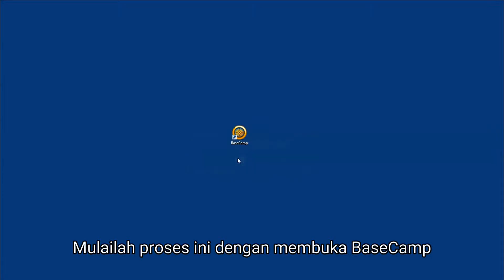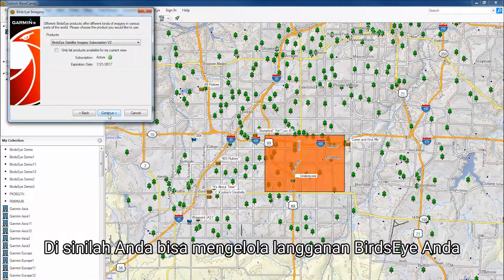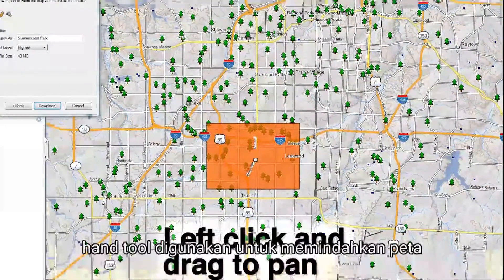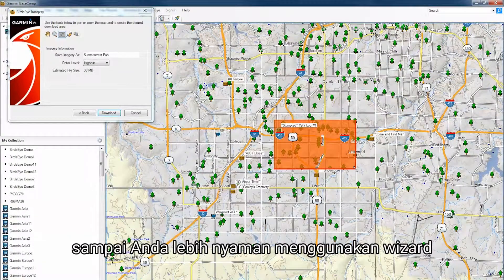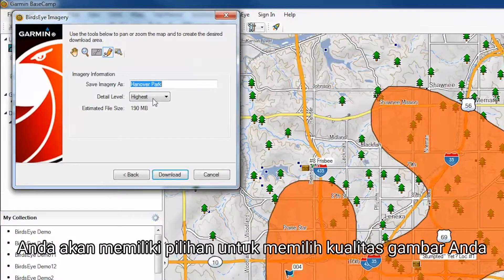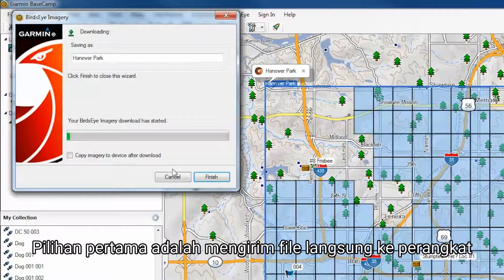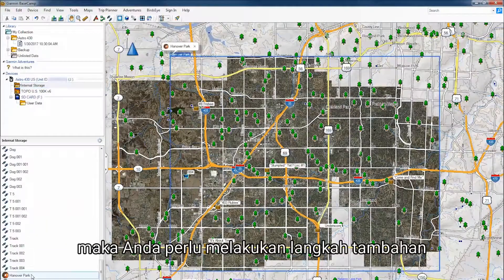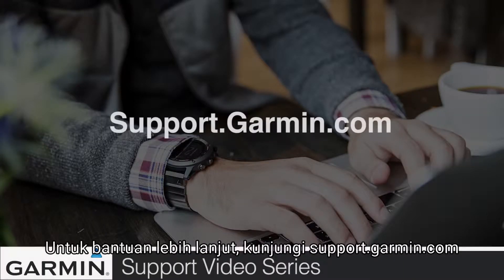Tutorial - Cara Mengunduh BirdsEye (PC)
Pelajari cara menggunakan PC untuk mengunduh konten BirdsEye untuk perangkat genggam Garmin yang kompatibel.